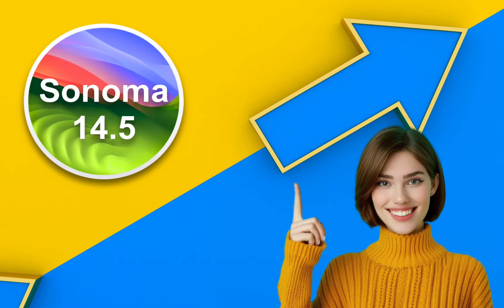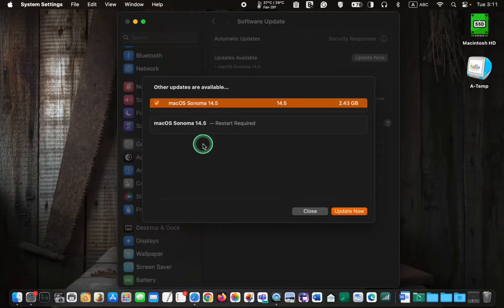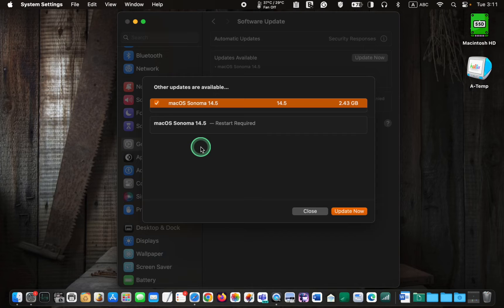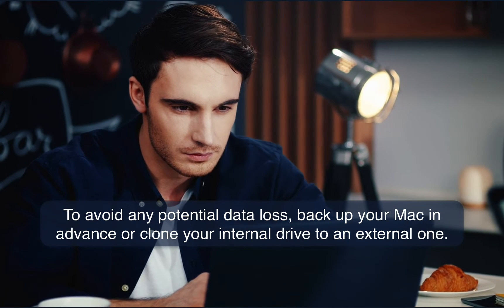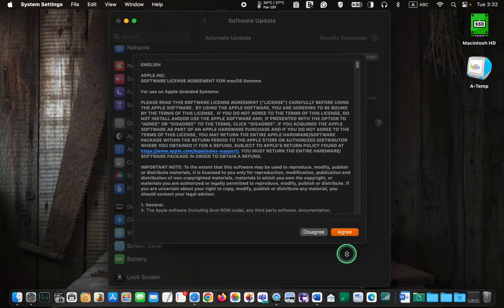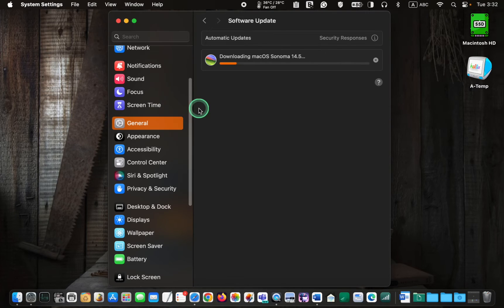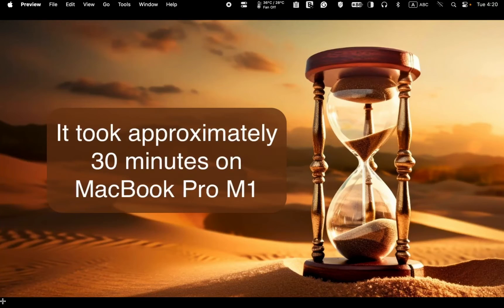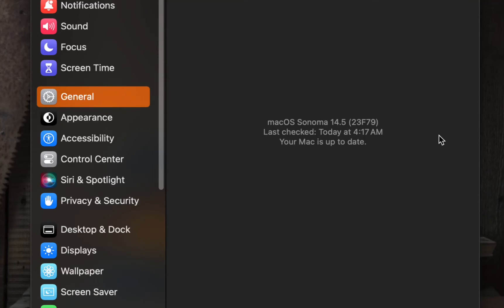macOS Sonoma 14.5: What’s New and How to Update [Step-by-Step]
What’s new in the macOS Sonoma 14.5 release and how to update your macOS Sonoma to version 14.5

This tutorial will explore what’s new in the macOS Sonoma 14.5 release and how to update to the latest version. I will also guide you through the step-by-step installation of the macOS 14.5 update on my MacBook Pro M1 and inform you if I encounter any issues during installation.

Key Points:
Installing macOS Sonoma 14.5 Update

CHAPTERS

✅ For more information on this update's security content, please access the link in this video's description box.

👉 Title:
🔗 Link:

🎦 Play List 🎦